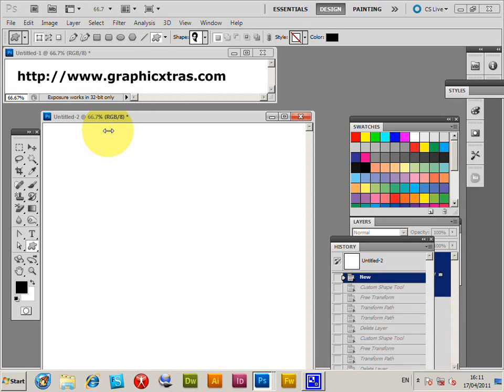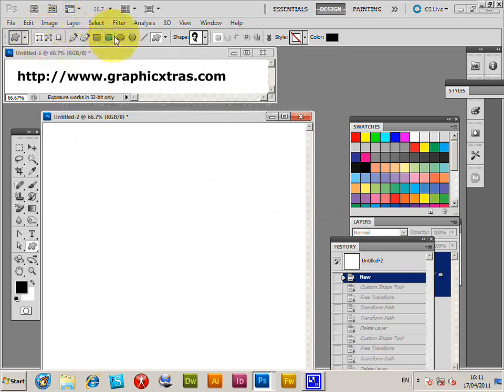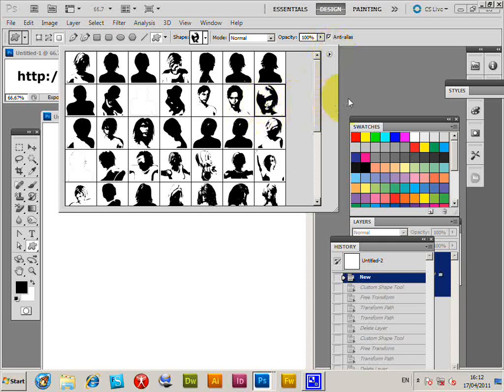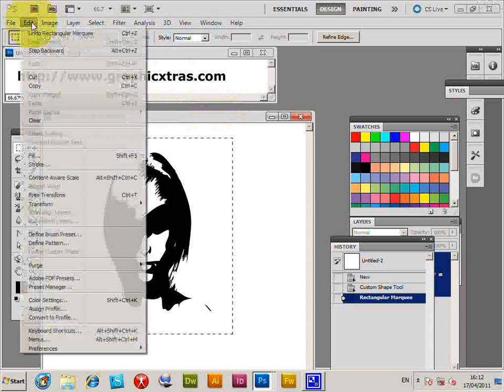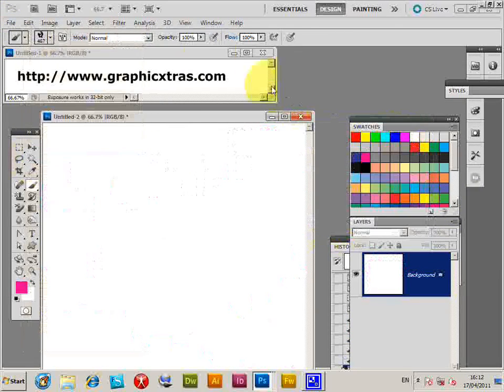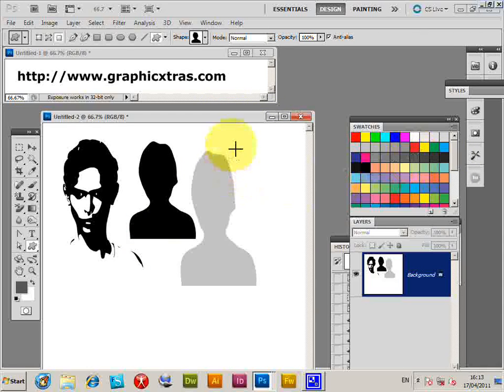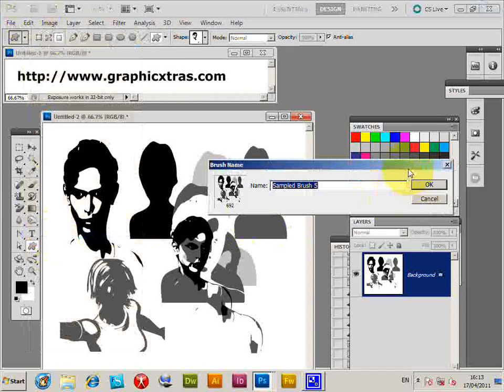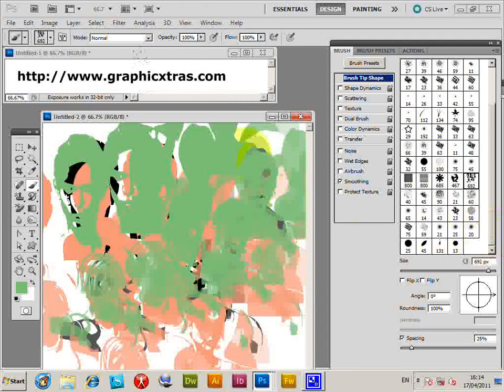How To Make A New Brush From Vector Shapes In Photoshop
Tutorial showing how to define / create new brushes based on designs created using Photoshop custom shapes